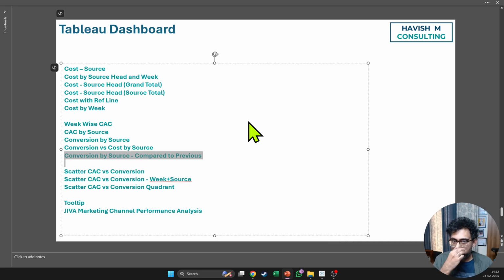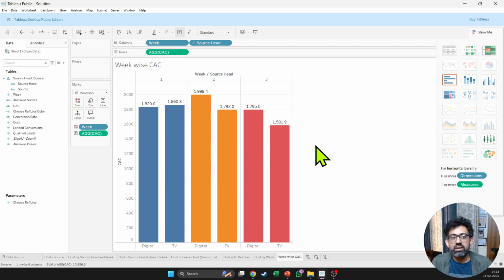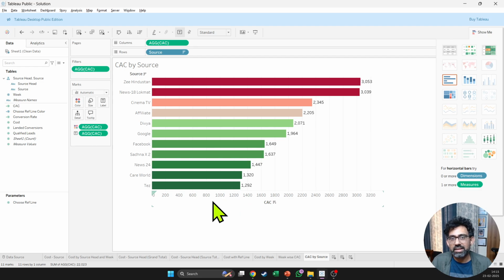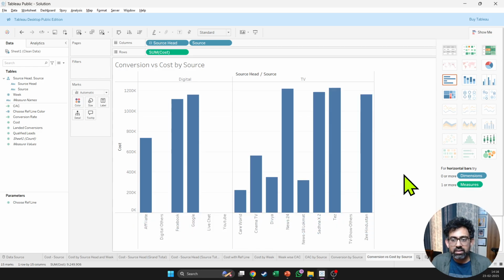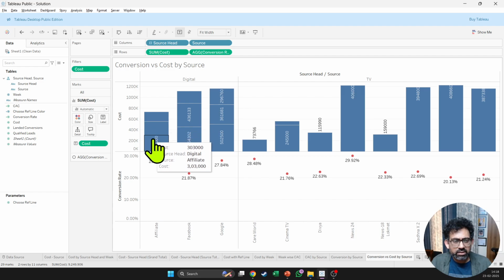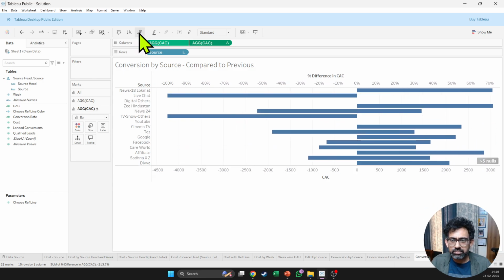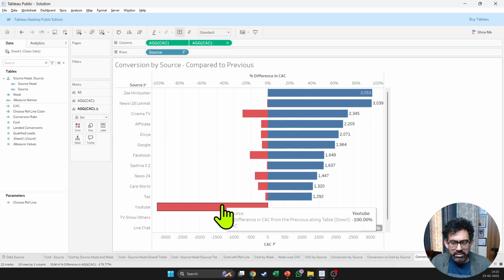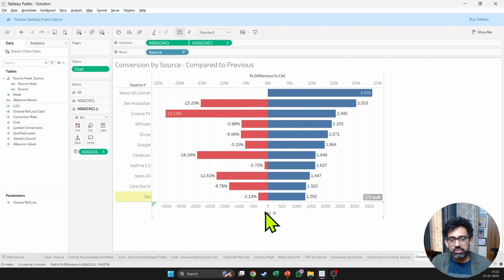Marketing Channel Performance Analytics with Tableau + Gen AI - CAC and Conversion